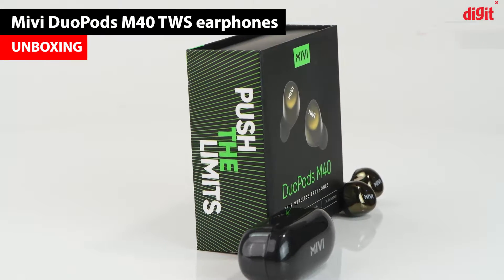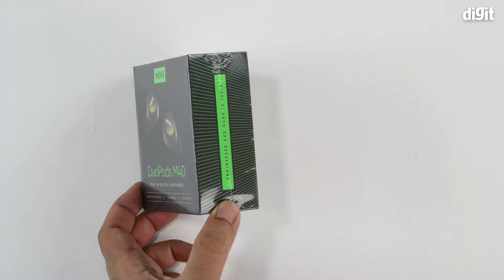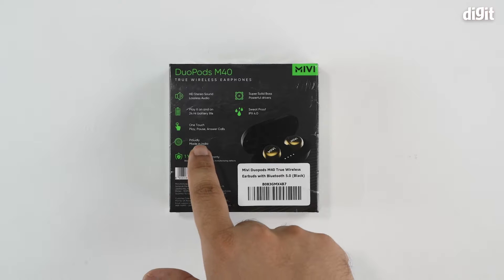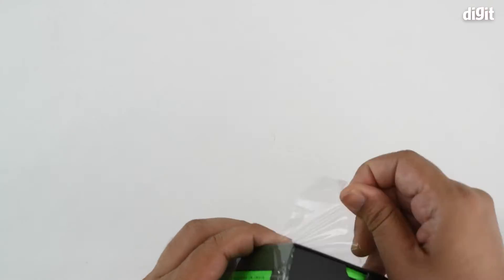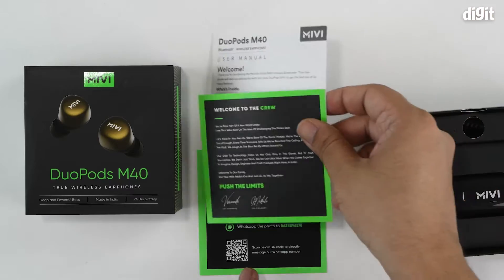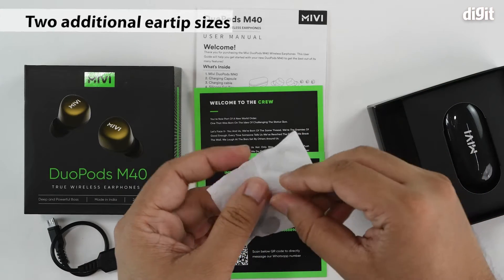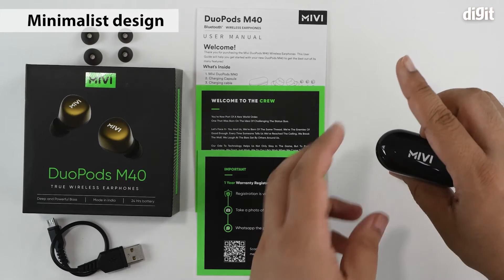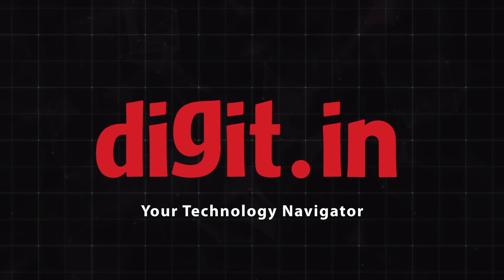Mivi Duopods M40 True Wireless Earphones Unboxing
About the Mivi Duopods M40 True Wireless Earphones:

Easy Connectivity: The Mivi DuoPods M40 comes with Bluetooth 5.0 and a stronger, better connection. Take the earbuds out of the charging case, connect them to your phone, and you're ready to go.
Your personal music companion/artist: Need to get away from the hustle-bustle around? Mivi DuoPods M40 is here to help. Immerse yourself in the high-quality sound of DuoPods M40.
Touch Adaptive Controls: Control your music and calls with the tap of a finger. Touch the MFB button to play/pause your music, take/reject your calls and activate Siri/Google voice assistant.
Enjoy worry-free music: The Mivi DuoPods M40 is splashproof and sweatproof so you can play your music without worry.
Extend your playtime: Mivi DuoPods M40 play your music on and on for up to 6 hours. The charging case lets you charge the earbuds up to three times.